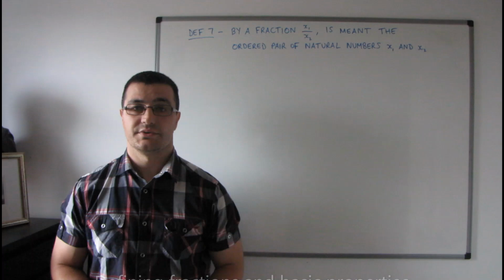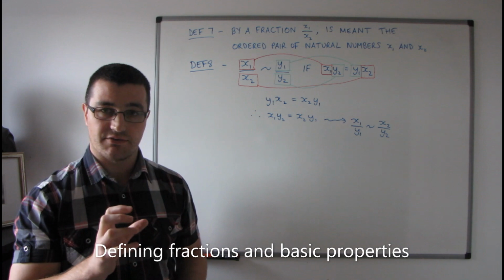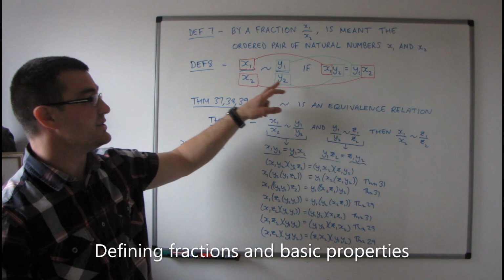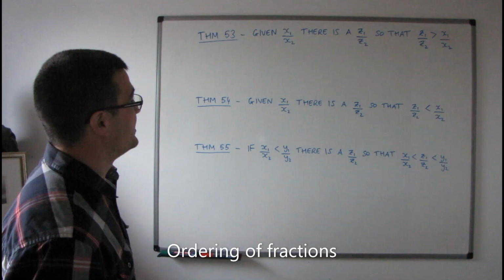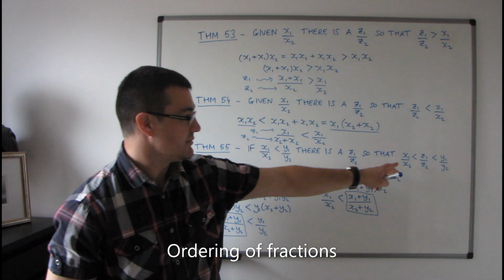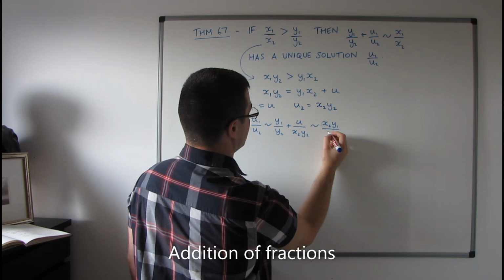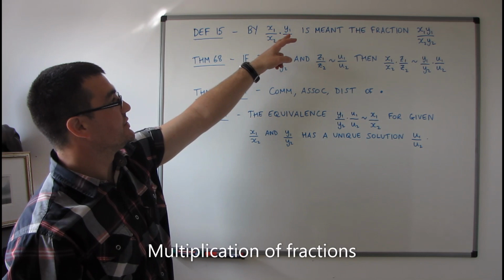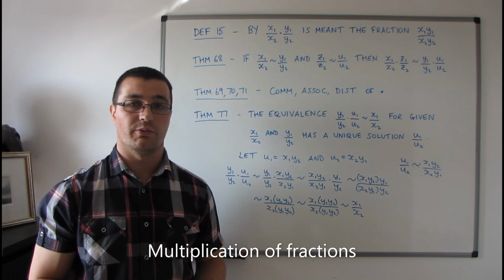Edmund Landau : Foundations of Analysis - Part 2 - Fractions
This is the second video in my series of videos on Edmund Landau's Foundations of Analysis.

In this video I continue with the construction of the real numbers from the Peano axioms and in this part I cover the section of Landau's book on fractions, starting with the definition of fractions as ordered pairs of natural numbers, through ordering, addition of fractions and multiplication of fractions.

This is a necessary part of the development leading up to the construction of the real numbers - even so, much of this section on fractions is entirely unsurprising to anyone who has any familiarity with operation involving fractions; there are a couple of interesting theorems but everything is very straight-forward.

(Please note - if you are watching this video with the expectation of learning how to do basic arithmetic with fractions then this may not be (almost certainly will not be) the right video for you - but of course, by all means watch it anyway if you are interested.)

My name is John Fletcher and I am a mathematics tutor in Leeds, West Yorkshire.